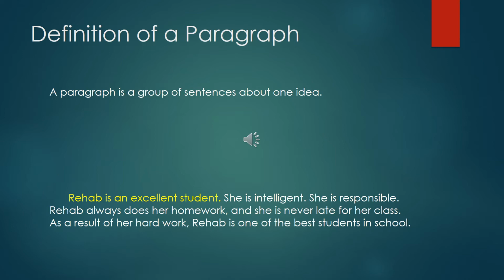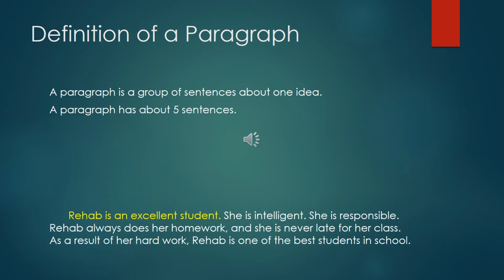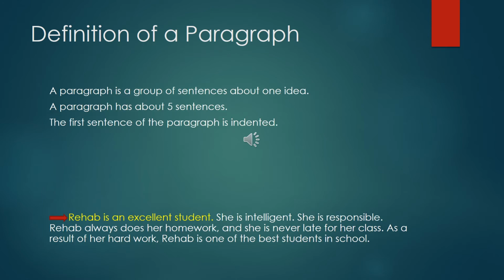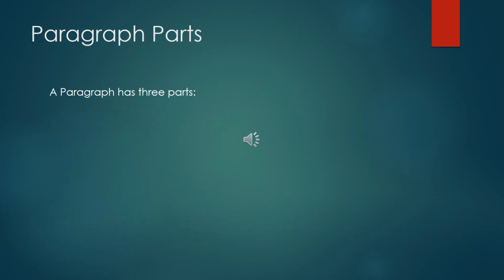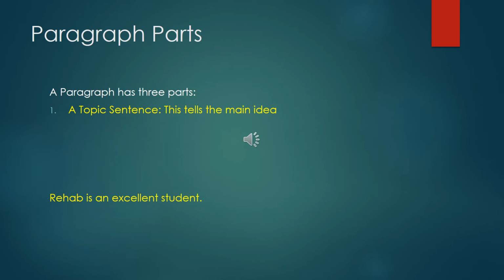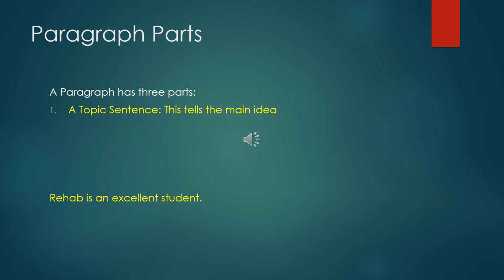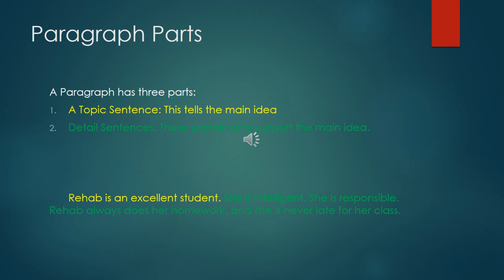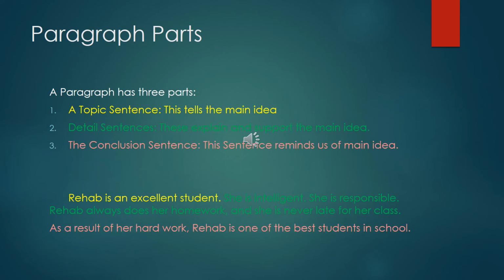How to write a Paragraph? [ Grade/Class 5 Students]